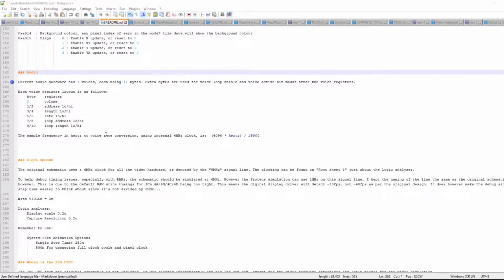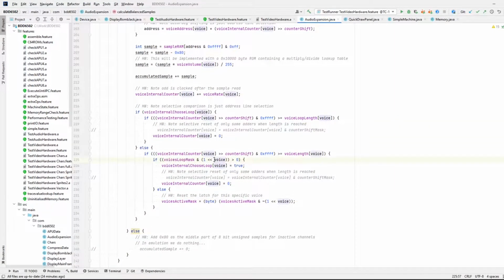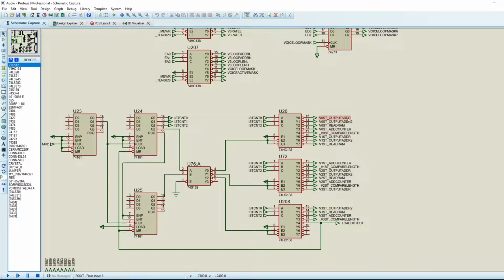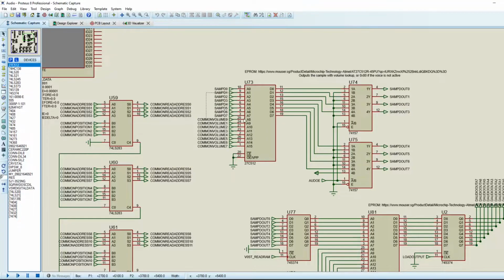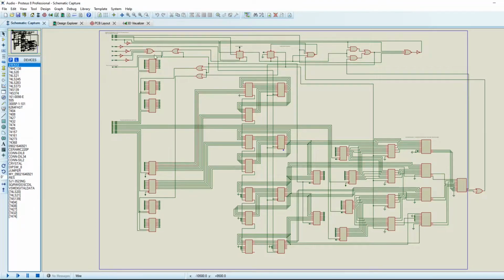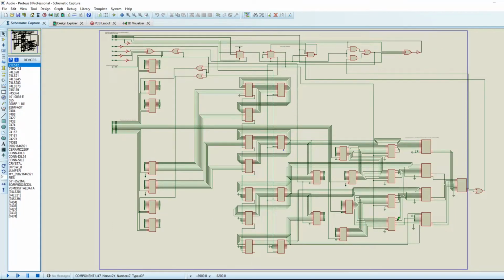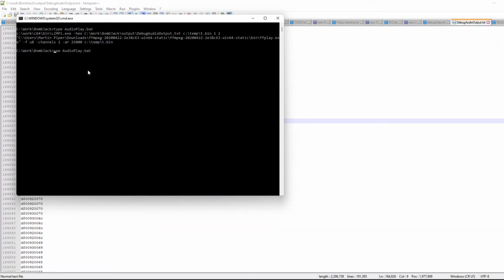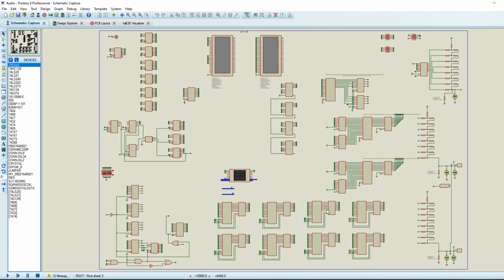MegaWang 2000 Turbo Edition 6 Audio hardware design process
Detailed technical stuff: The design process of the audio hardware from java code emulation to hardware schematic and testing.

This board is part of a modular audio and video hardware for retro machines like the Commodore 64. Designed to use 74LS series TTL through hole ICs available back in the 1980s, something you can solder at home from parts or order ready assembled.